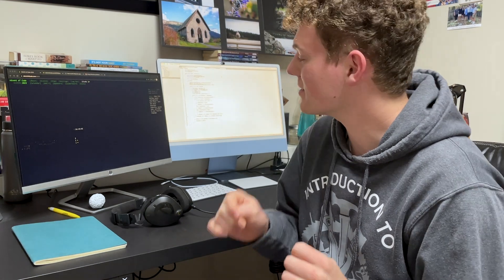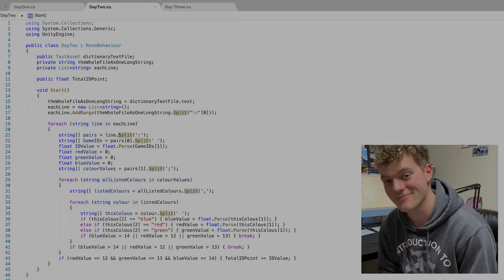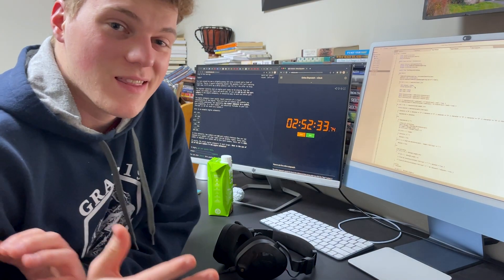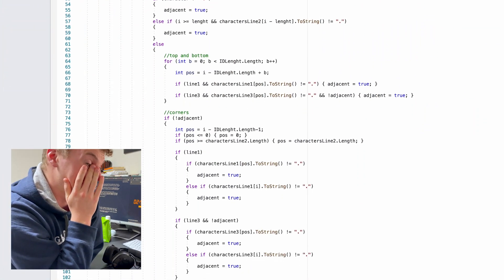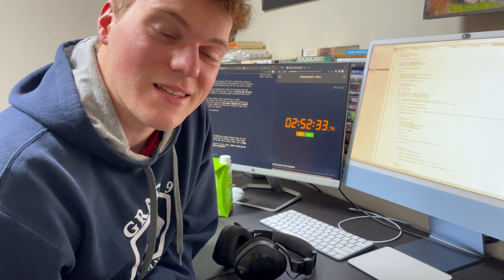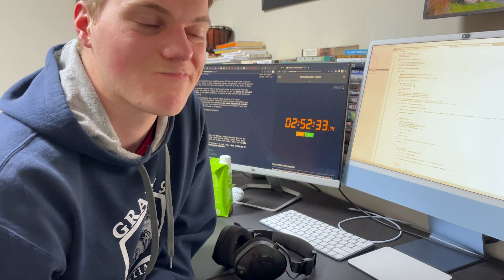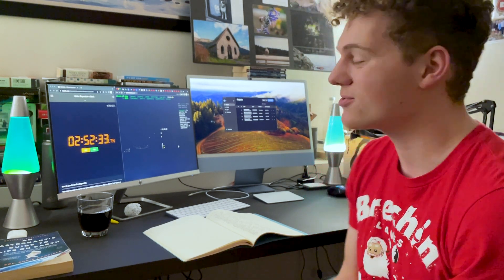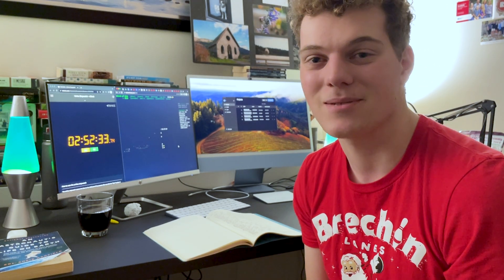So I attempted Advent of Code...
Last year I made it to day 6 during Advent of Code. My one and only goal this year was to beat last year's attempt...